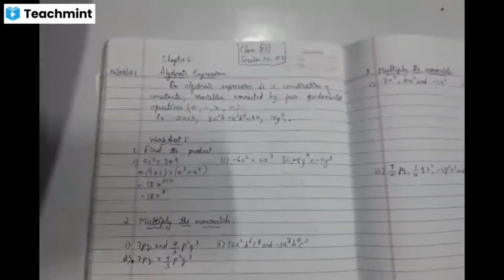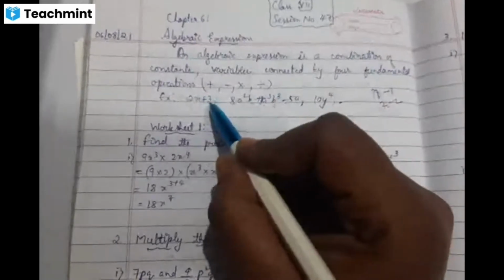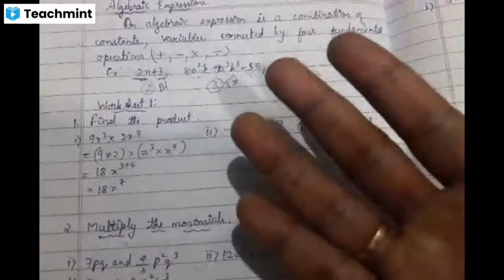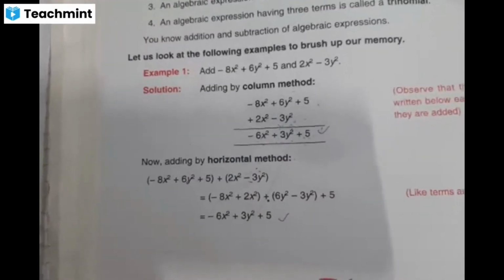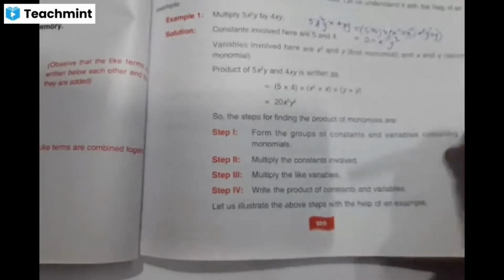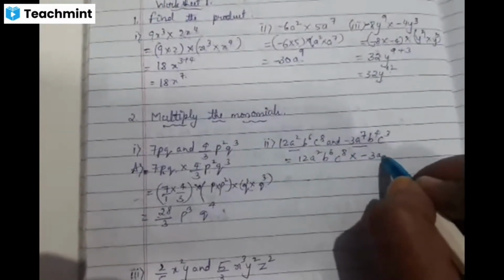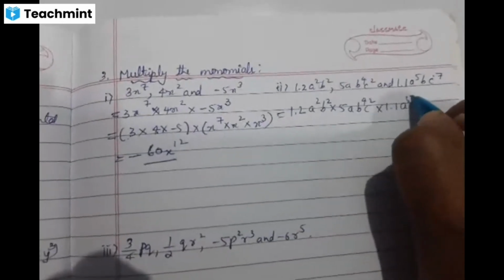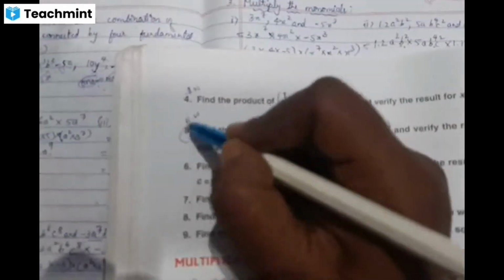DAV HOSPET Mathematics Class7 chapter 6 Algebraic expressions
Mathematics Class7 chapter 6 Algebraic expressions Multiplication of monomials Worksheet 1, 1st to 3rd main

solving these problems you will understand:

an Algebraic expressions,
terms of Algebraic expressions like monomial,  binomial, trinomial,
product of variables,
to multiply a monomial with a monomial, monomial with a binomial, binomial with a binomial,  binomial with a trinomial

"Follow me "